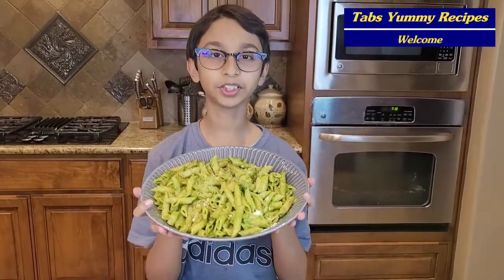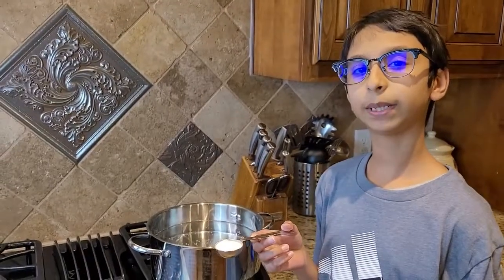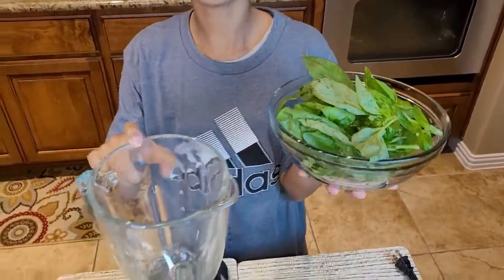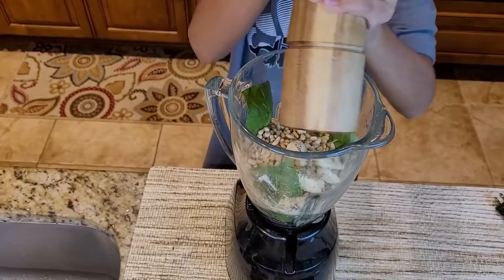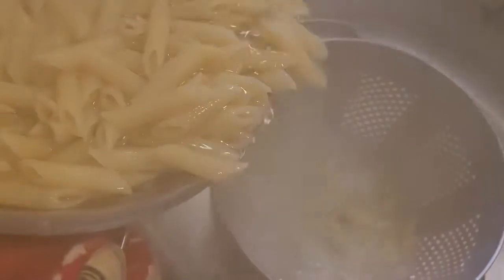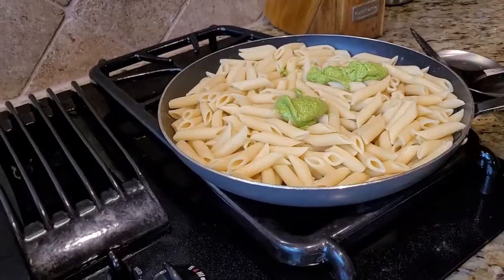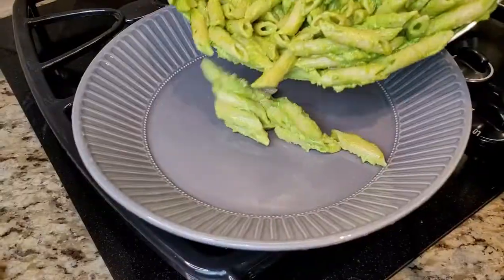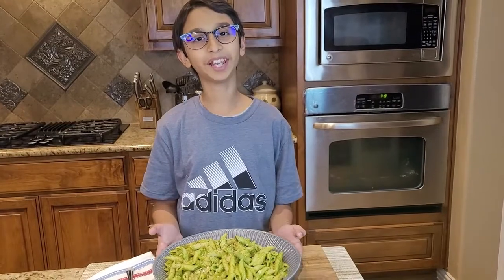Homemade Pesto Pasta Recipe From Scratch For Tasty Dinner By Tabs Yummy Recipes